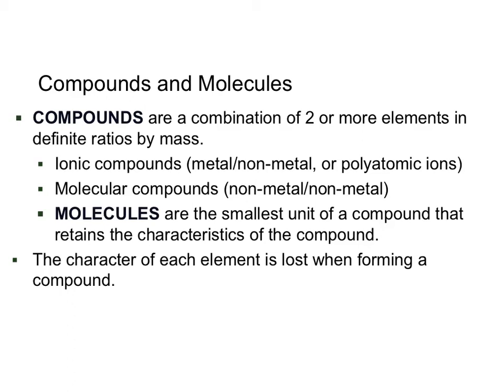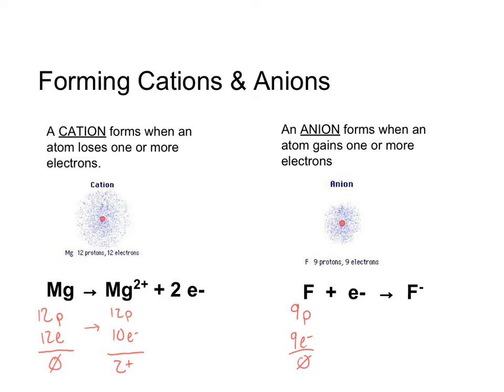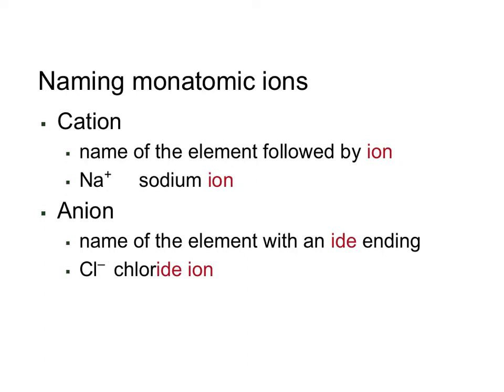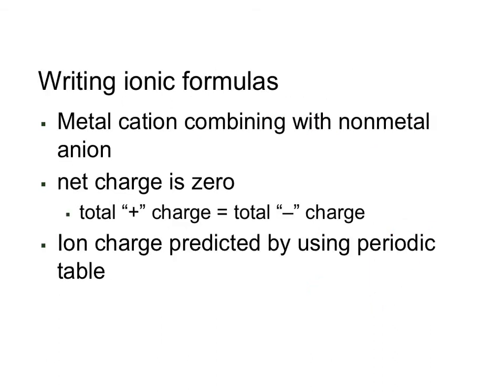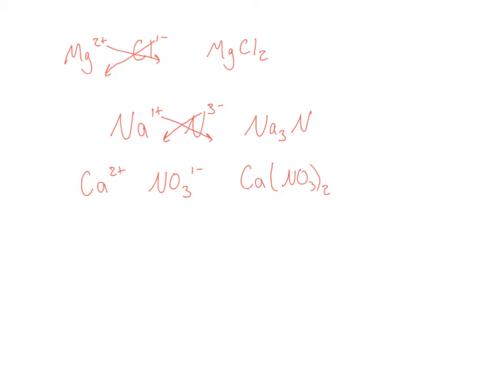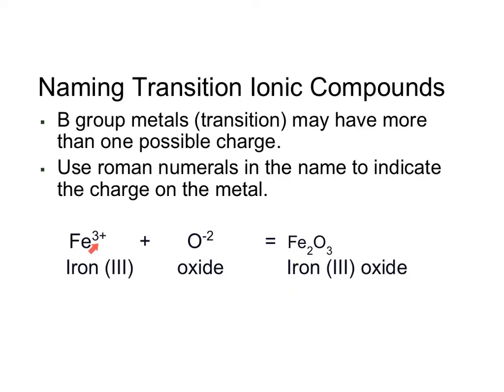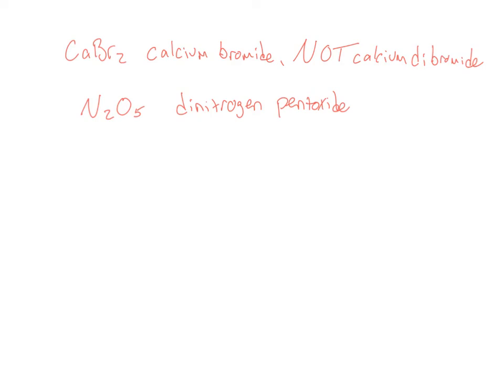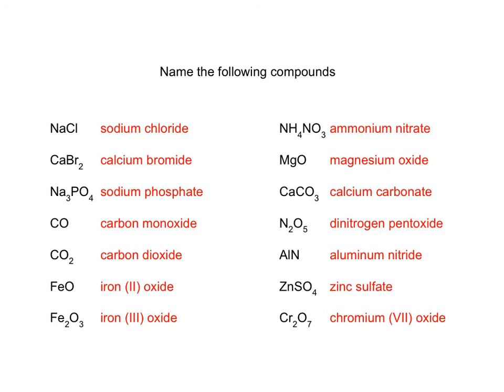Formulas and names_corrected